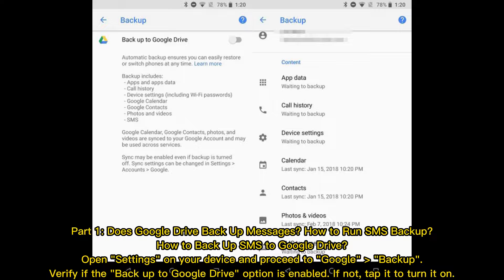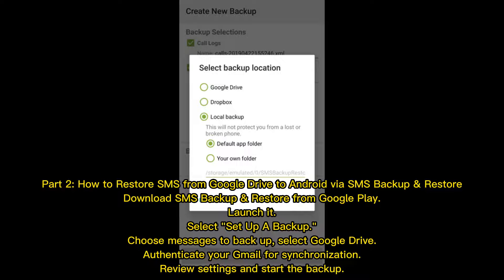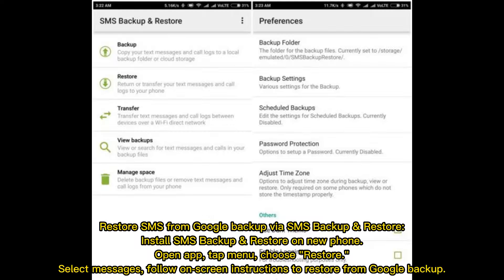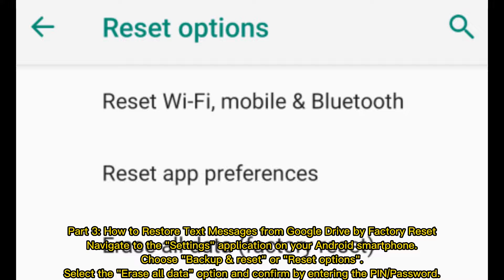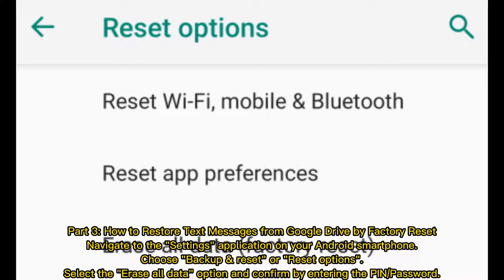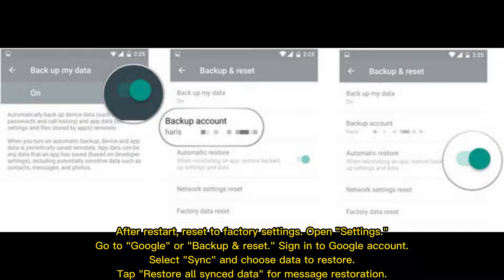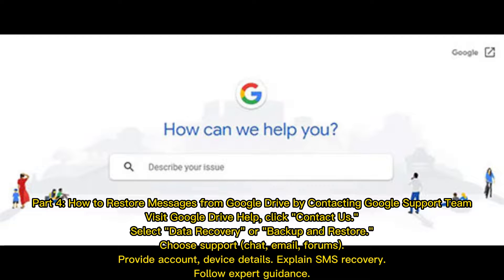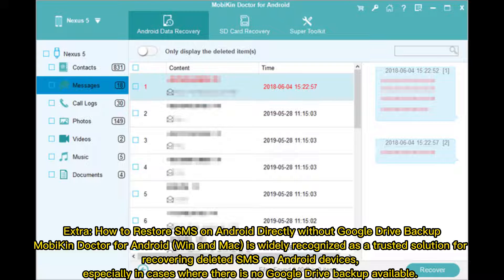3 Well-tried Methods to Restore SMS/Text Messages from Google Drive [2024]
How do I restore text messages from Google Drive to Android? Navigate through this video to learn how to restore SMS from Google Drive in 3 validated methods, along with some helpful tips.

00:00 Start
00:20 Part 1: Does Google Drive Back Up Messages? How to Run SMS Backup?
00:38 Part 2: How to Restore SMS from Google Drive to Android via SMS Backup & Restore
01:19 Part 3: How to Restore Text Messages from Google Drive by Factory Reset
01:55 Part 4: How to Restore Messages from Google Drive by Contacting Google Support Team
02:19 Extra: How to Restore SMS on Android Directly without Google Drive Backup